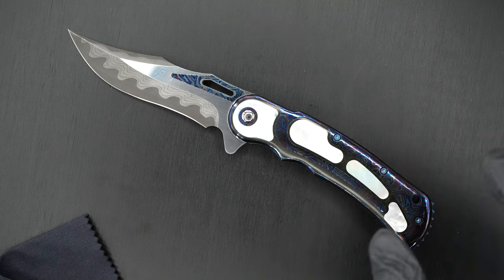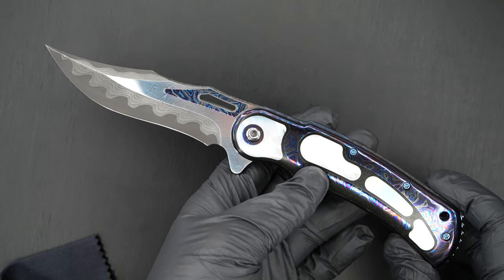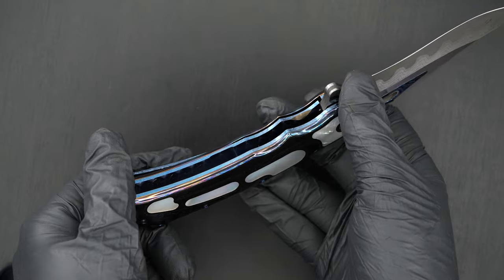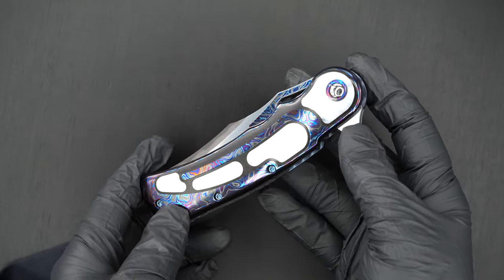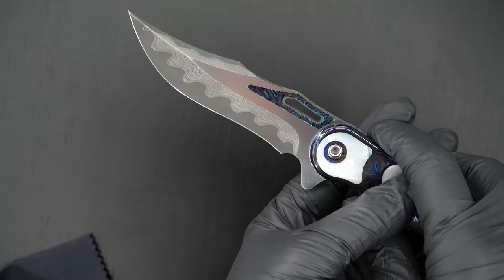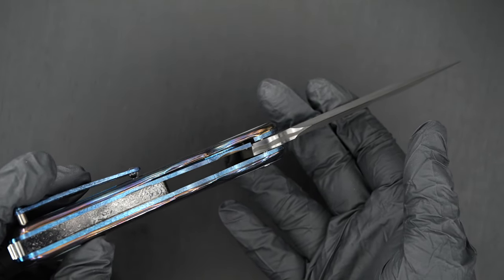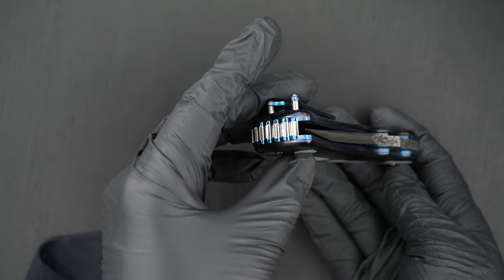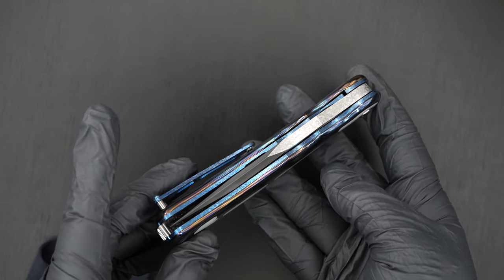Todd Begg Custom Very Deluxe Citadel Flipper